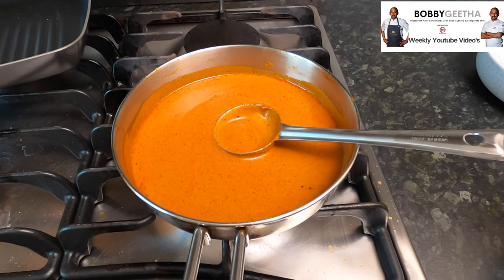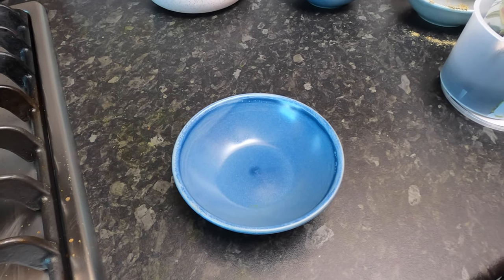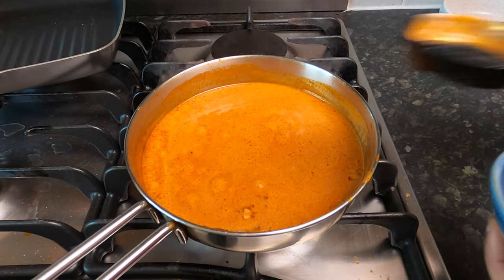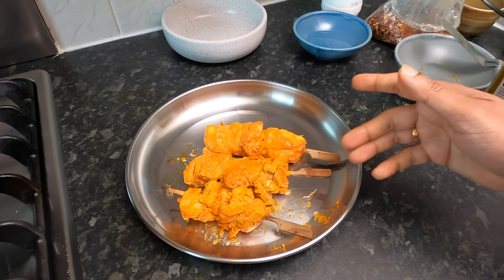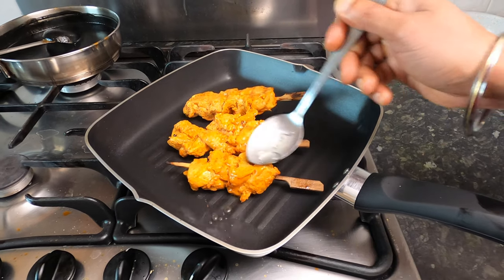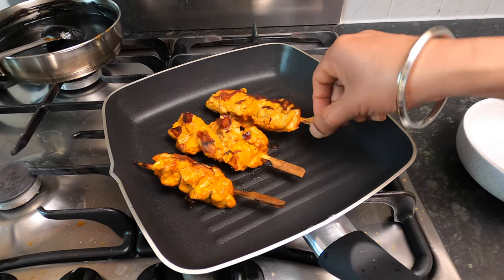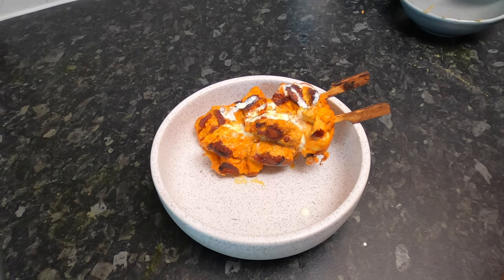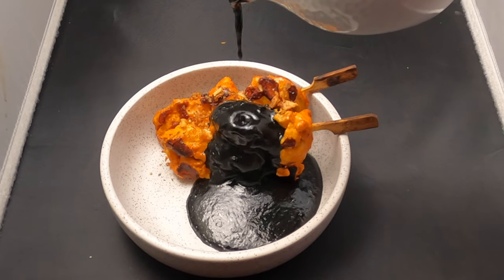Black Butter Chicken Recipe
Black Butter Chicken , An Unique recipe created by Chef Bobby geetha during his time in Dubai while heading the 21 Indian restaurants at year 2018 . Black butter chicken is a perception challenging food idea where it looks totally different than what you expect . But taste exactly same as a classic butter chicken . The colour is achieved through adding activated charcoal powder

Recipe by @chefbobbygeetha

Scroll Down for the Recipe after Links

Follow chef bobby geetha on.

Recipe Black Butter chicken by Chef Bobby Geetha

INGREDIENTS

Butter – 30 gm / 2 Tbspn
Double cream – 30 gm / 2 Tbspn
Fenugreek powder – 2 gm / a pinch
Edible activated charcoal powder – 7 gm / 1 Tspn
Olive oil – 7 gm / 1 Tspn
Water – 7 gm / 1 Tspn

Garnish

Chat masala – 1 gm / a pinch
Fenugreek powder – 1 gm / a pinch
Double cream – 7 gm / 1 Tspn
Brown onions – 3 gm / ½ Tspn

METHOD
• In a pan pour makhani sauce, add butter, double cream and fenugreek powder in to the sauce.
• Check the seasoning and add salt, sugar and chilli powder if needed.
• Bring it to a low flame.
• Now in a small bowl put charcoal powder and pour 2 ladles of makhani sauce.
• Mix it together and dilute the charcoal powder.
• Now add it back to the makhani sauce in the pan and mix well until it turn to a nice black in colour.
• To grill the chicken tikka, drizzle some olive oil and water on top the cooked chicken tikka
• Place the chicken tikka on a hot grilling pan sear each sides for one minute until it get a nice colour.
• Now to plate place the grilled chicken tikka in a bowl and garnish it with chat masala, fenugreek powder, double cream and brown onions.
• Pour the makhani sauce in a sauce bowl and pour it on top of chicken tikka while serving.